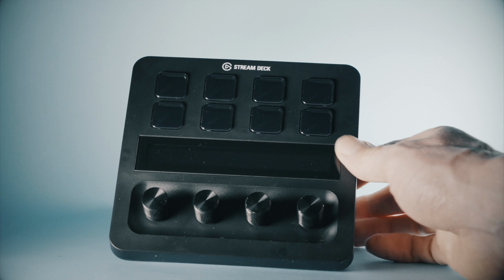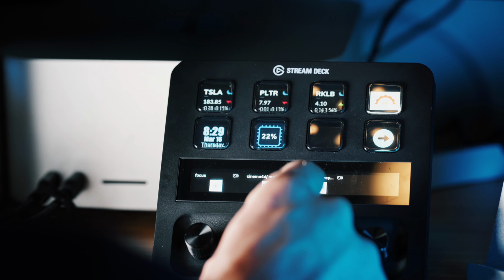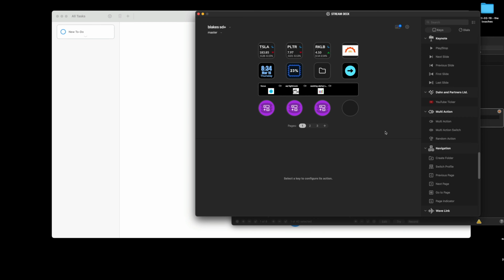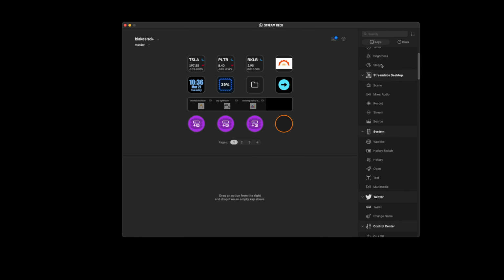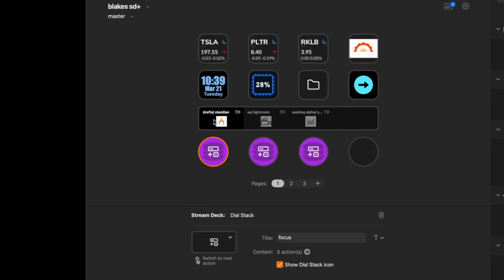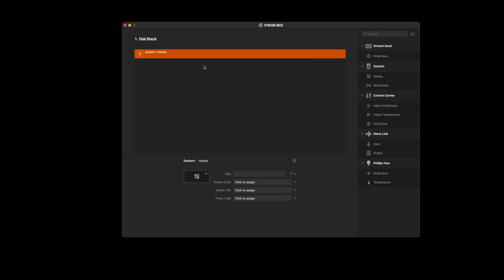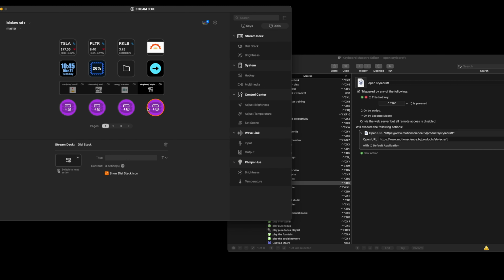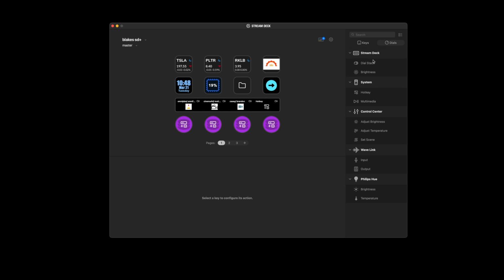Elgato Stream Deck + Review & Overview for Video, Photo Editing & Productivity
In this tutorial video, I show you how to use the Elgato Stream Deck + for video, photo editing & productivity, including using Smart Profiles from SlideshowFX for Final Cut Pro, After Effects and Lightroom.  I'll also cover how to use Keyboard Maestro to set up launchers for apps and websites, using the Stream Deck +'s 'dial stacks.'

00:00 - Intro: Using the Stream Deck + for video, photo editing and productivity
01:41 - What is the Elgato Stream Deck +?
02:28 - The Elgato Stream Deck + Device Overview & Review
03:21 - How to create Smart Profiles using the Elgato Stream Deck +
03:35 - Using Smart Profiles from SlideshowFX for Final Cut, After Effects & Lightroom
06:21 - Using the Stream Deck + Software
07:10 - My Current Stream Deck + Workflow Setup
08:44 - Using the SlideshowFX Smart Profiles
09:12 - How to use Dial Stacks with the Elgato Stream Deck +
12:01 - Using Keyboard Maestro to set up Launchers for your apps & websites
14:52 - The Elgato Stream Deck Store
15:57 - Deeper Dive into SlideshowFX Smart Profiles
16:35 - Outro: Please Like & Subscribe!